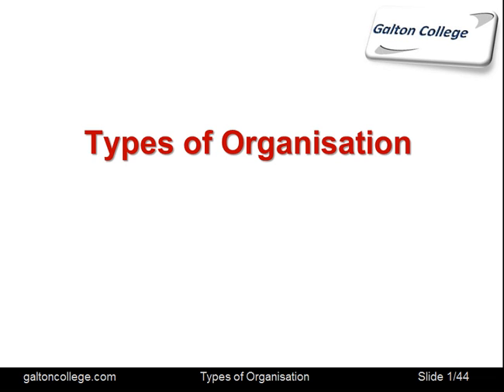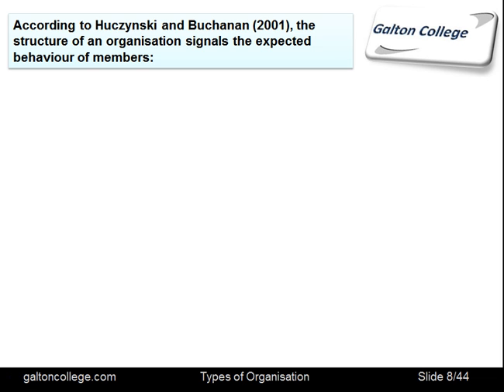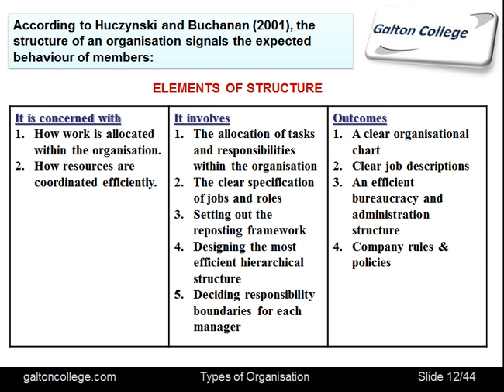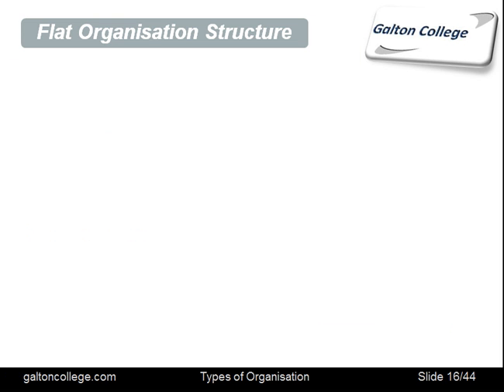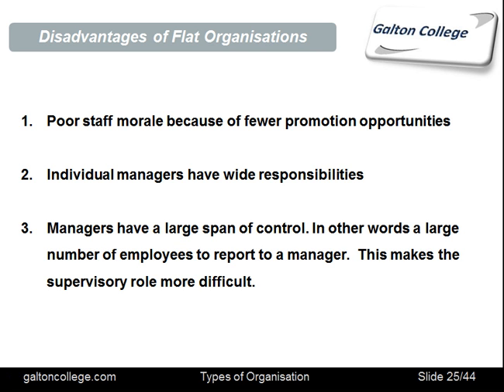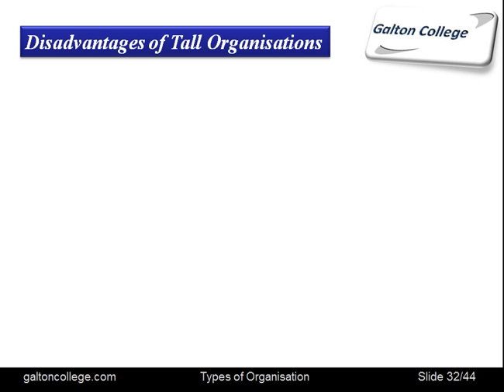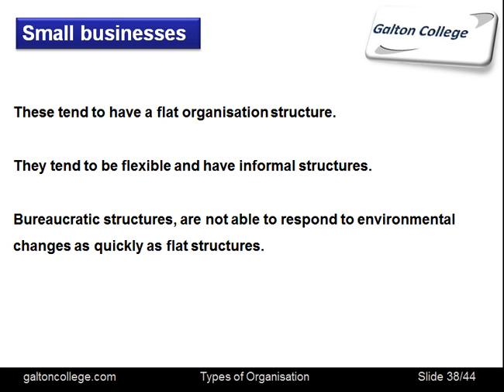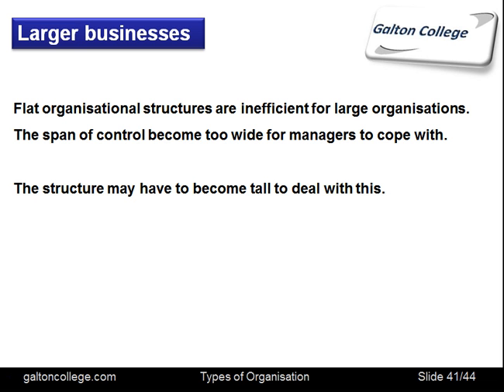Organisational Structure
In this thought-provoking video, we delve into the significance of organizational structure. We explore why having a well-defined and appropriate structure is crucial for businesses. Discover how organizational structure impacts communication, coordination, and efficiency within an organization. Gain insights into the relationship between structure and strategy, decision-making processes, and employee morale. Join us as we explore real-world examples and provide valuable recommendations to help you understand and leverage the importance of organizational structure for long-term success and sustainable growth.